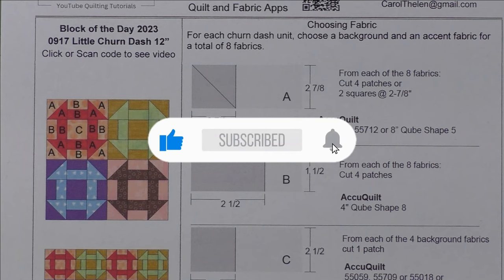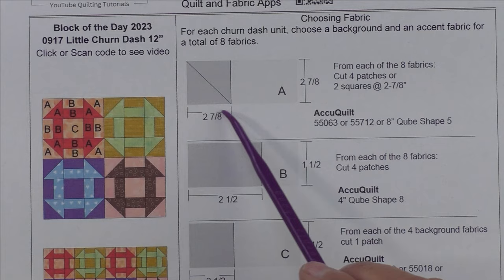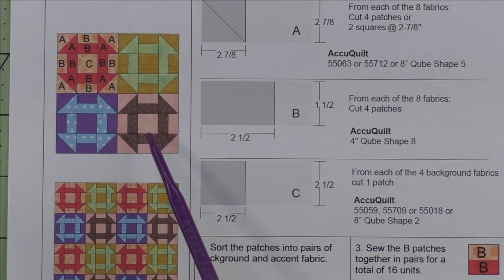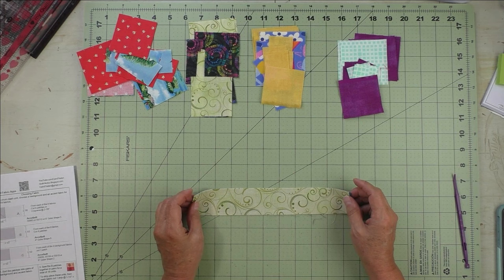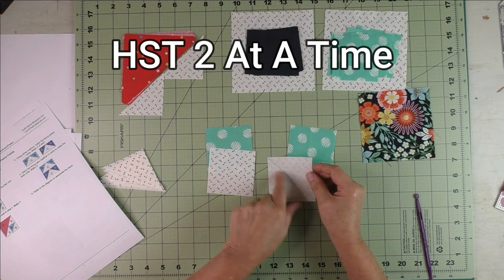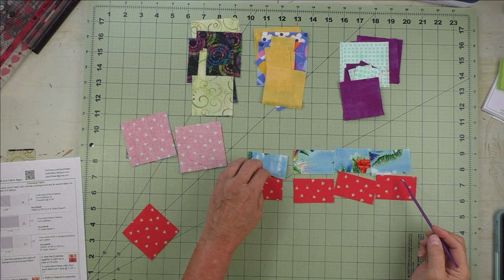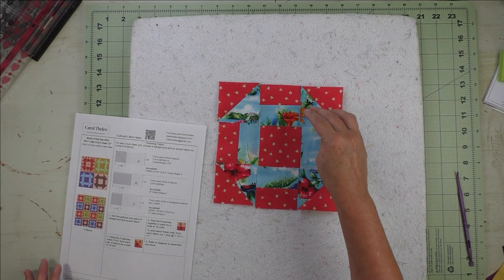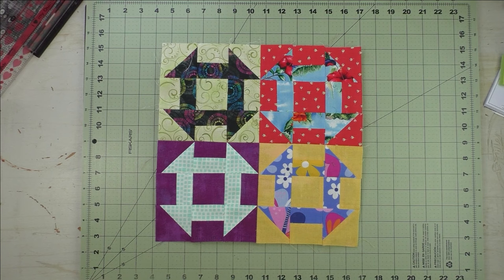0917 Little Churn Dash Free Quilt Block Tutorial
Little Churn Dash Free Quilt Block Tutorial